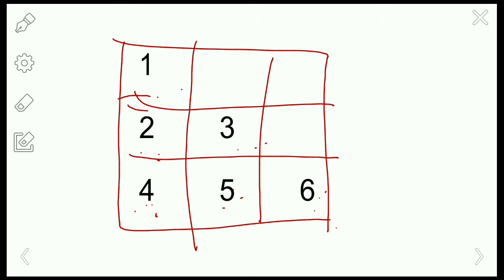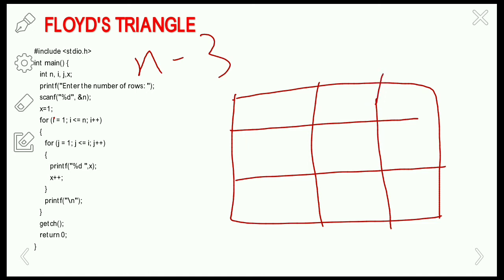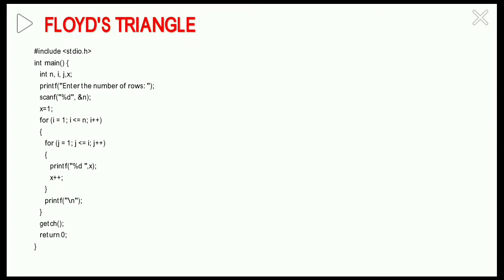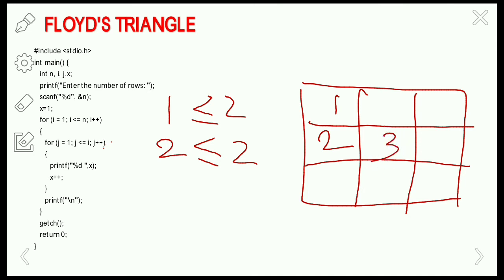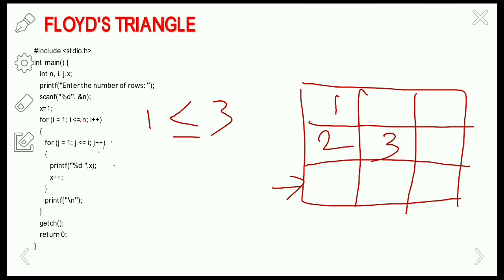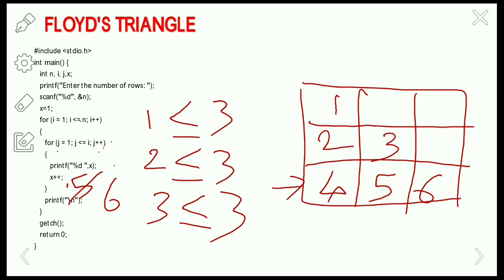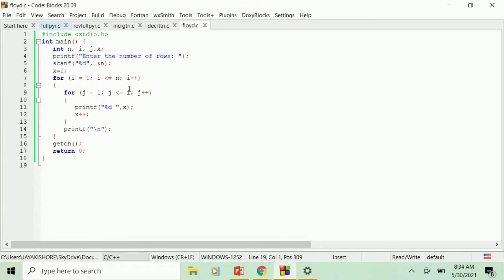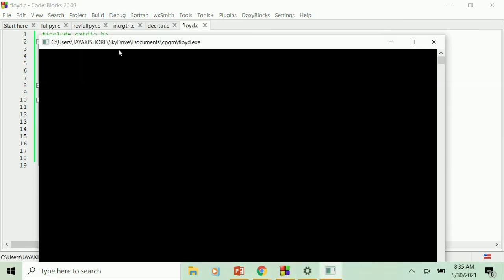Floyd's Triangle pattern in c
in this video you can know how to code floyd triangle using for loop in c